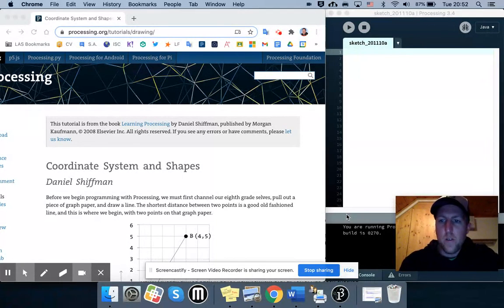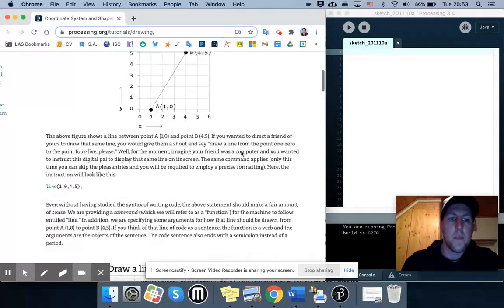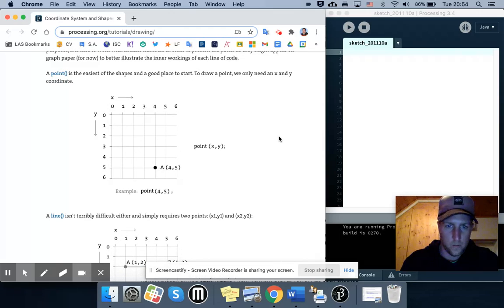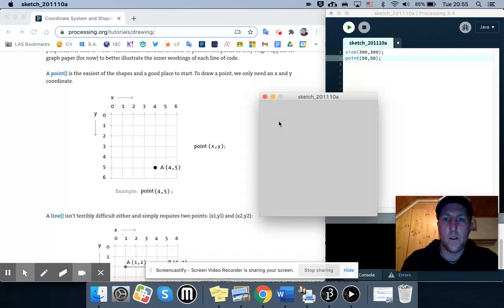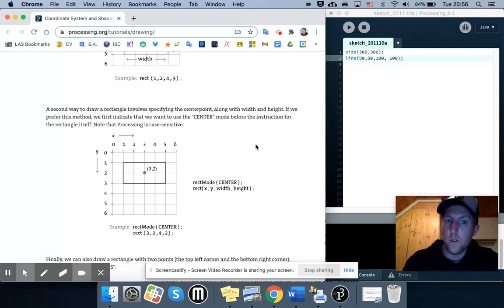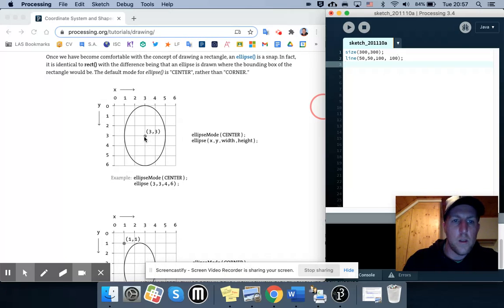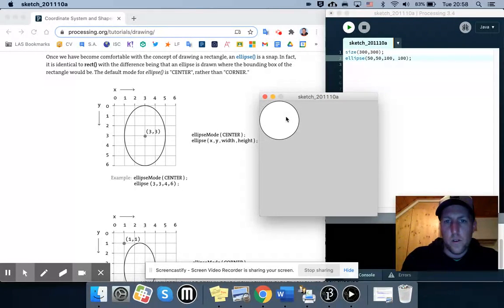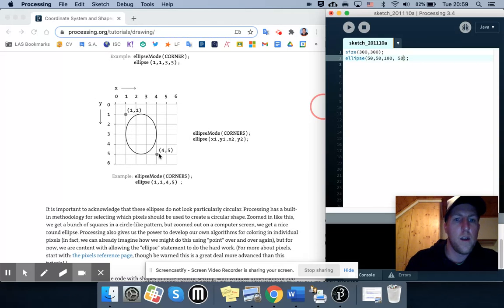Lesson 4: Coordinates in Processing